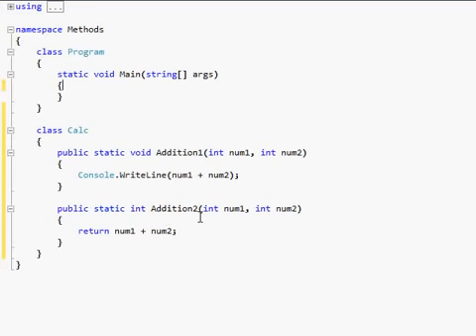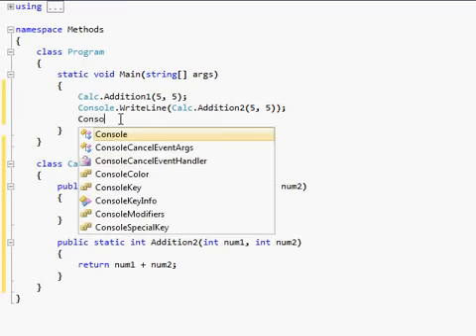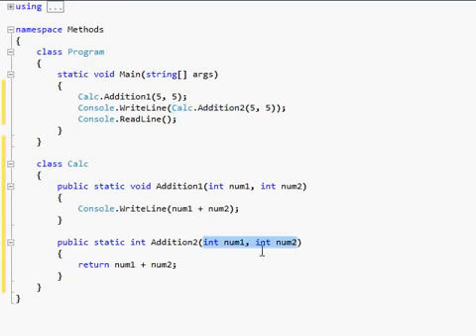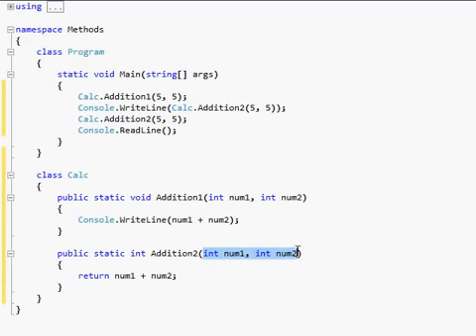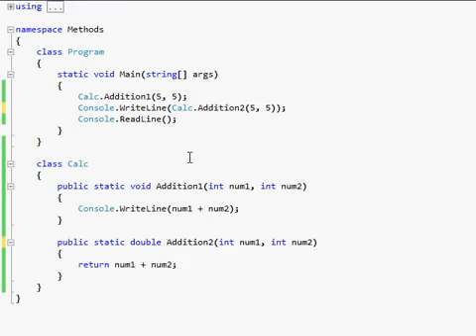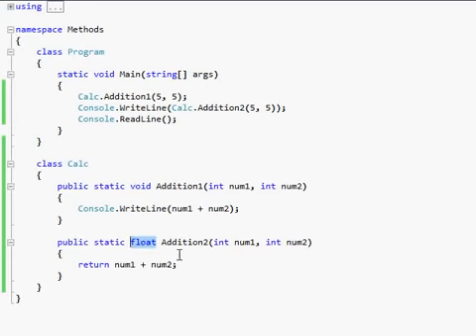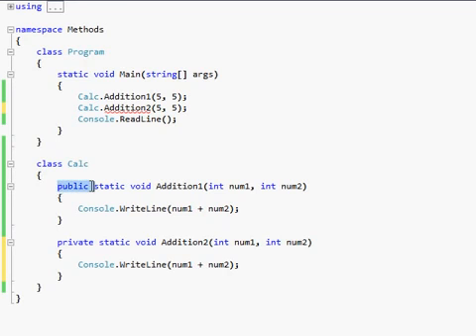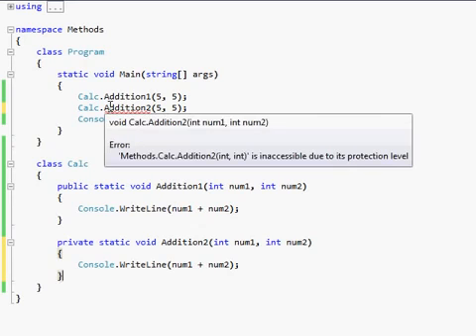C# Tutorial 11 Different Types of Class Methods